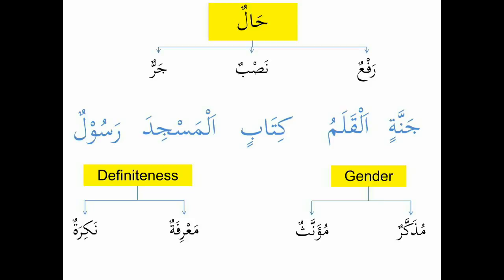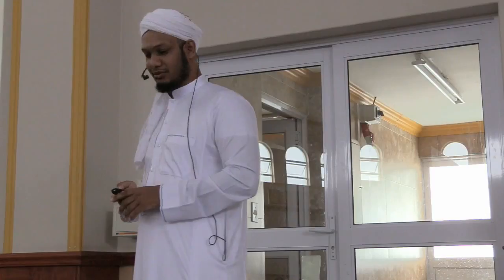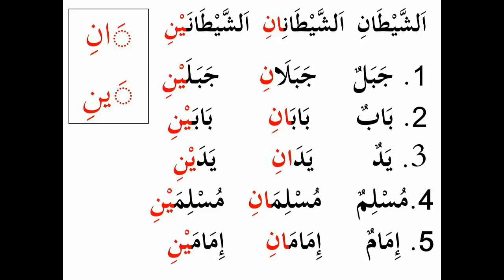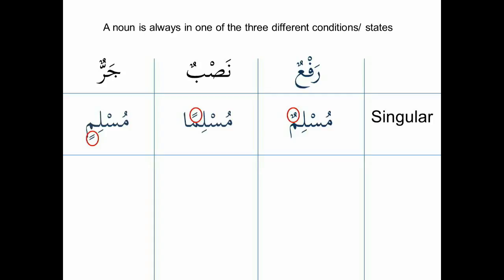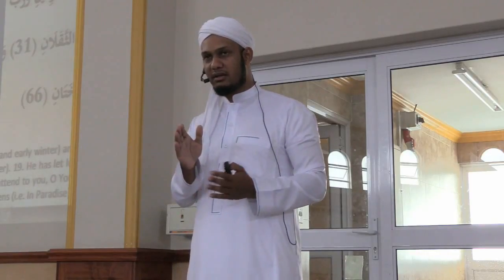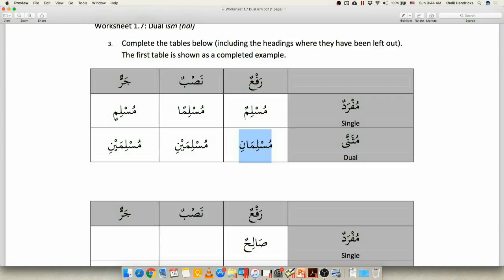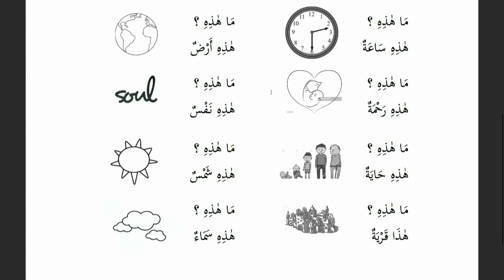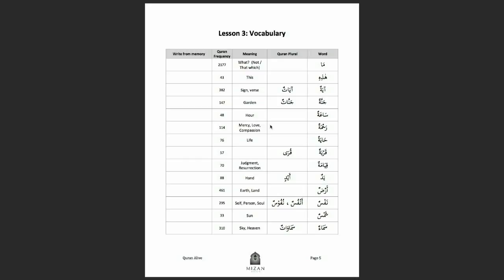Nahw 005 - 18 February 2018 - Dual Ism - Mizan Institute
Mizan Institute | First Year Lesson 05 - Dual